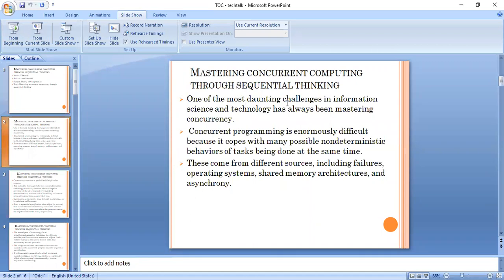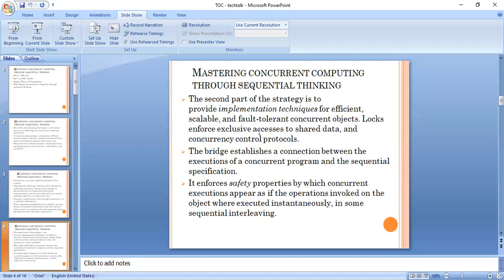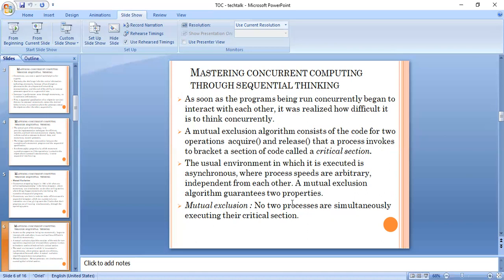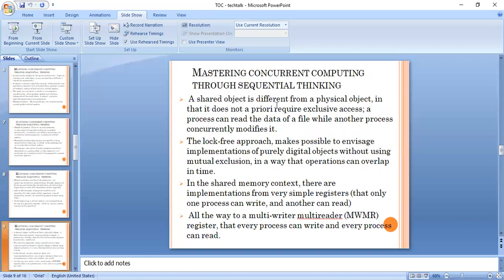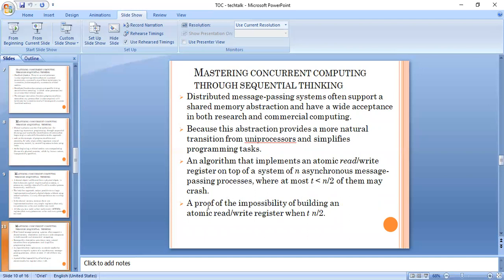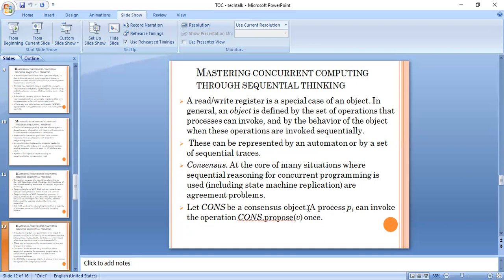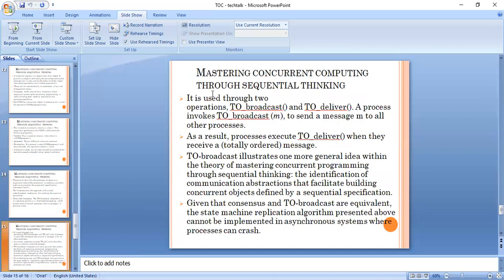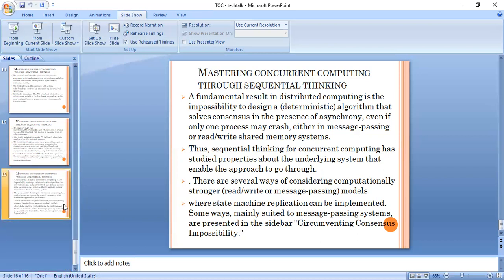Mastering concurrent computing through sequential thinking (TOC -Tech talk)